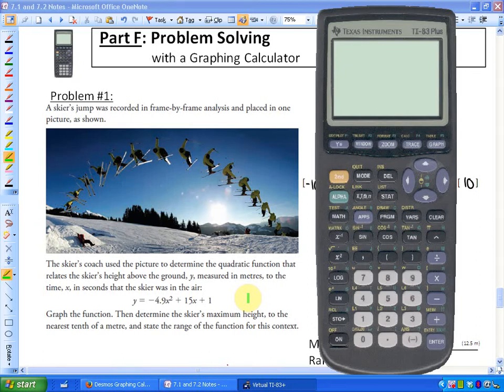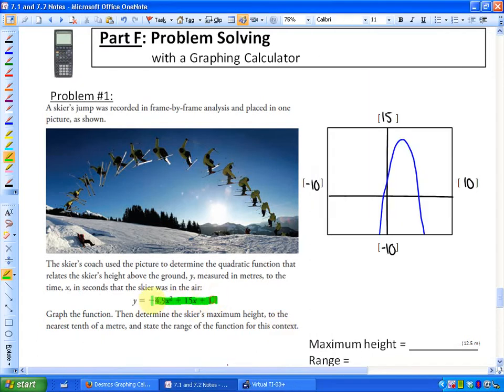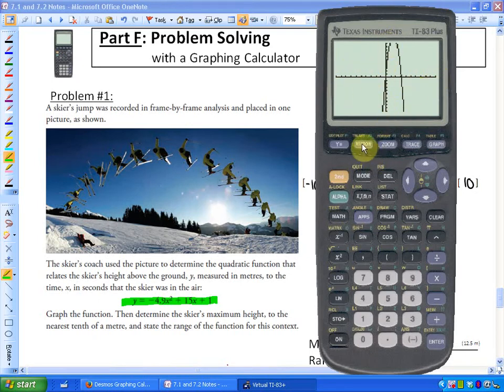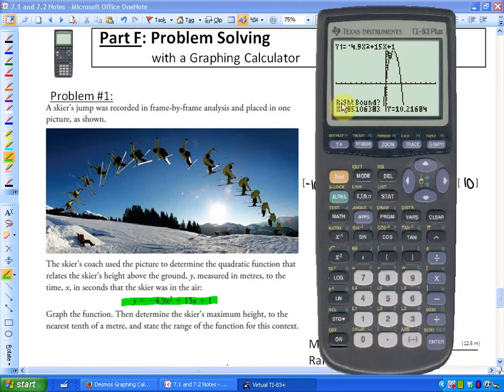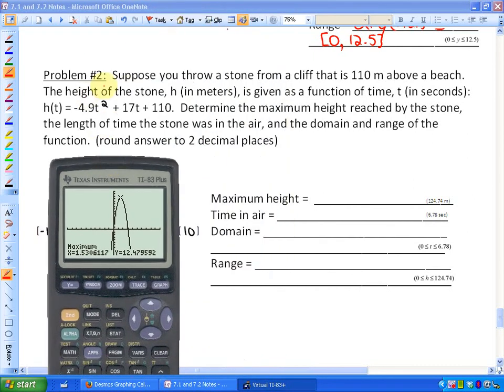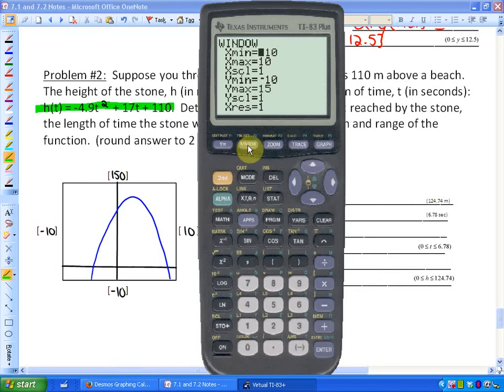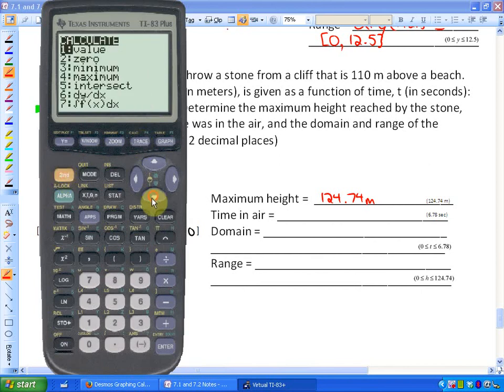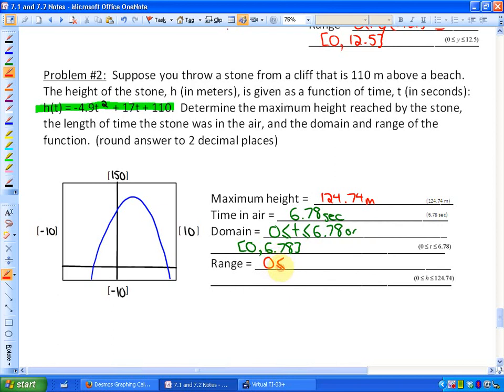7.1 & 7.2: lesson 5, part F (Exploring Quadratic Functions with a Graphing Calculator)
Exploring Quadratic Functions with a Graphing Calculator